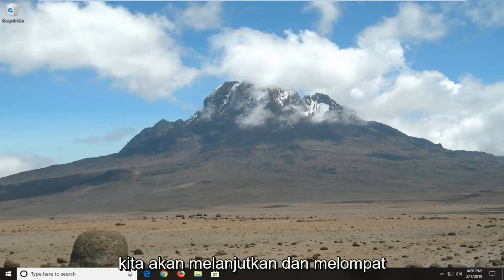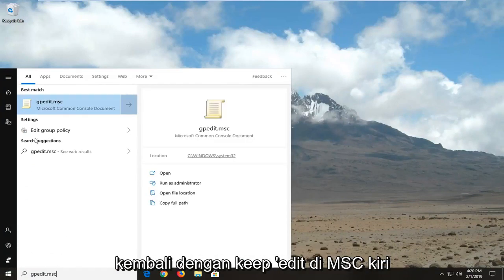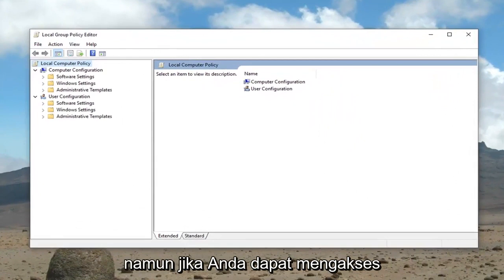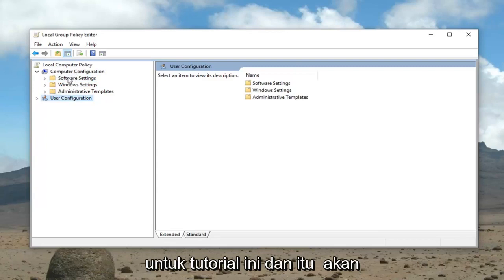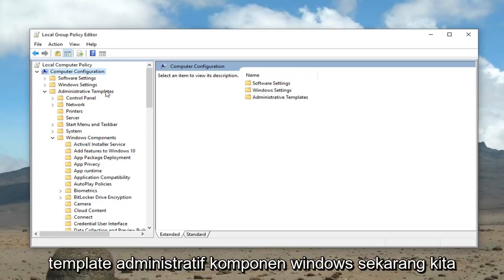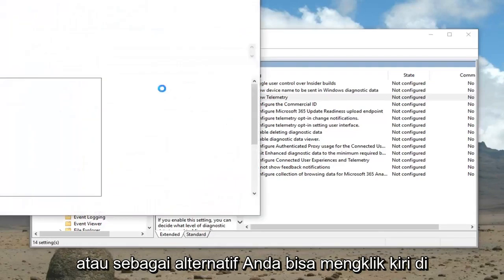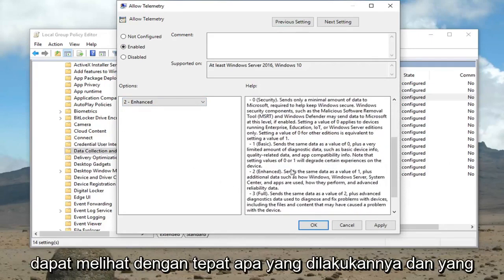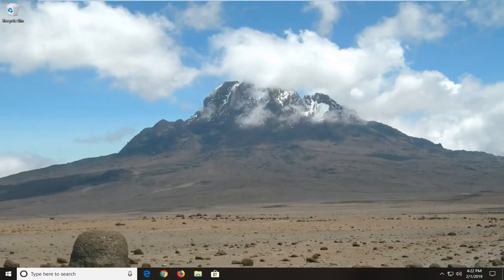Mengatasi Perangkat Anda Hilang Perbaikan Keamanan dan Kualitas Penting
PERBAIKI Perangkat Anda Hilang Keamanan Penting dan Perbaikan Kualitas Di Windows 10 [Tutorial]

Berkat Microsoft, pengguna Windows 10 mendapatkan pembaruan secara teratur. Namun, beberapa pengguna melihat pesan kesalahan di halaman pembaruan mereka. Pesan kesalahan mengatakan "Perangkat Anda kehilangan perbaikan keamanan dan kualitas penting". Biasanya, jenis pesan kesalahan ini akan terbukti menjadi pengingat yang sangat berguna untuk menginstal pembaruan penting tetapi masalahnya di sini adalah bahwa pengguna melihat pesan ini bahkan setelah menginstal semua pembaruan. Dalam tutorial, Anda akan terus melihat pesan kesalahan yang memberi tahu Anda untuk menginstal pembaruan penting meskipun tidak ada pembaruan yang tersedia untuk dipasang.

Pada komputer berbasis Windows 10, pesan peringatan berikut ditampilkan di Pusat Pembaruan dan Keamanan: "Kami tidak dapat terhubung ke layanan pembaruan. Perangkat Anda berisiko karena kedaluwarsa dan kehilangan pembaruan keamanan dan kualitas yang penting. Ayo dapatkan Anda kembali ke jalurnya sehingga Windows dapat berjalan lebih aman."

Level Telemetri: Ada opsi di Windows Group Policy Editor yang memungkinkan Anda mengontrol level Telemetri. Kebetulan beberapa Pembaruan Windows (terutama pembaruan kumulatif) tidak akan dikirimkan ke sistem Anda jika tingkat Telemetri Anda diatur ke Keamanan saja.

Tutorial ini akan berlaku untuk komputer, laptop, desktop, dan tablet yang menjalankan sistem operasi Windows 10 (Professional, Enterprise, Education) dari semua pabrikan perangkat keras yang didukung, seperti Dell, HP, Acer, Asus, Toshiba, Lenovo, dan Samsung).